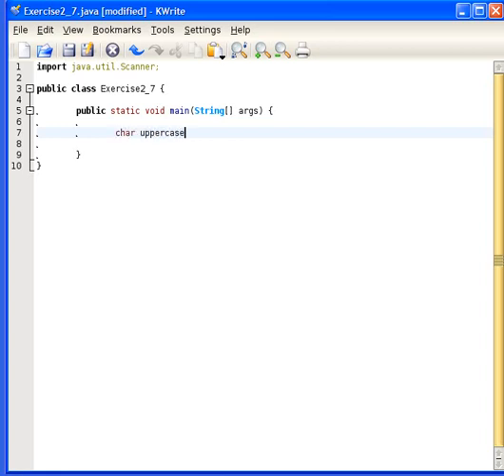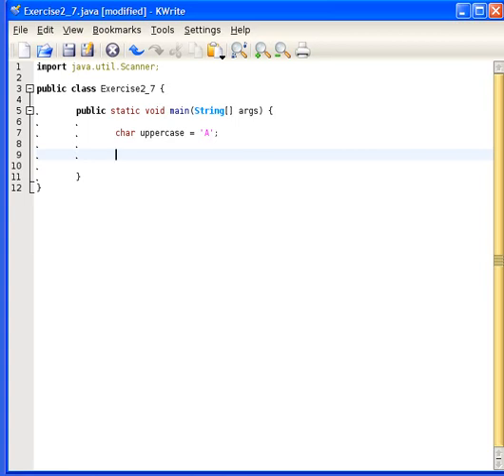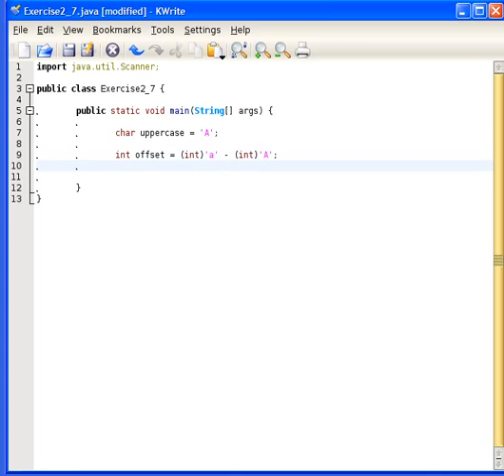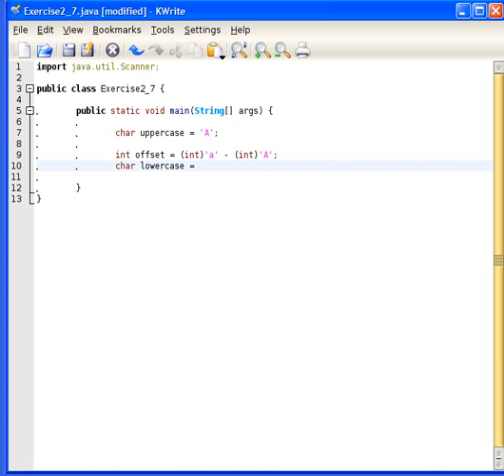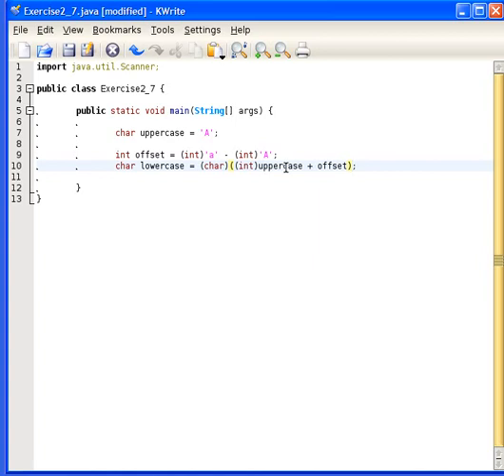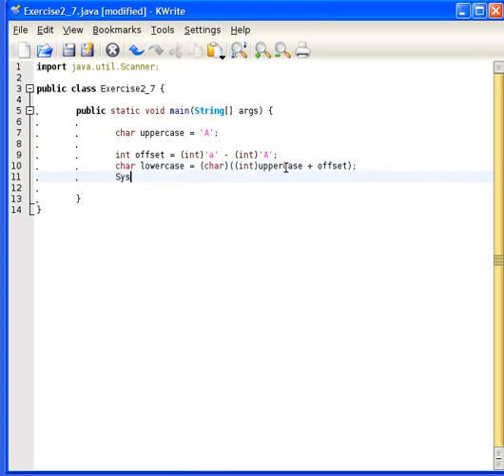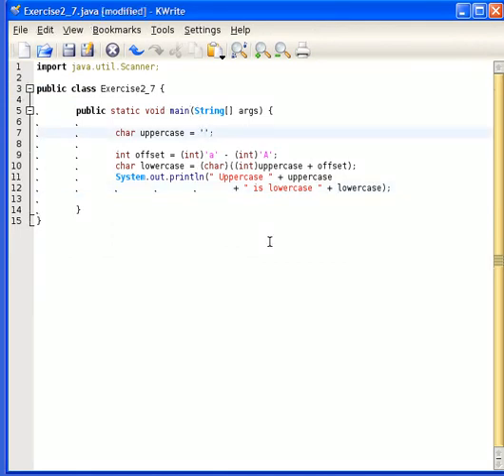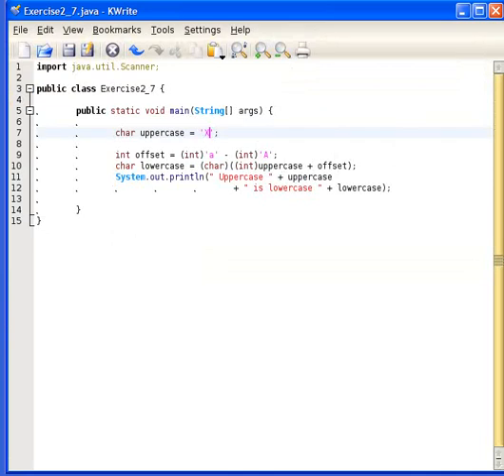Intro to Programming - Java Data Types - A04